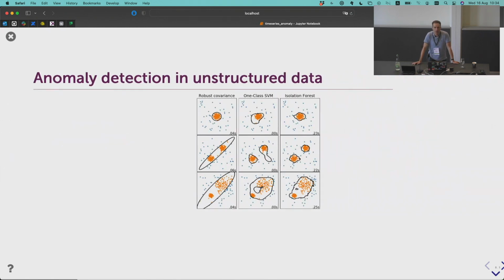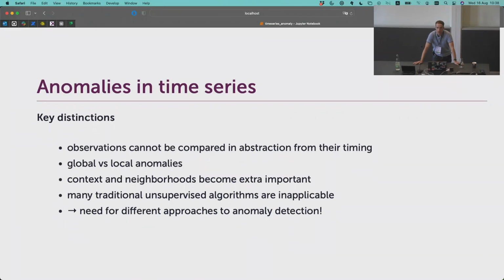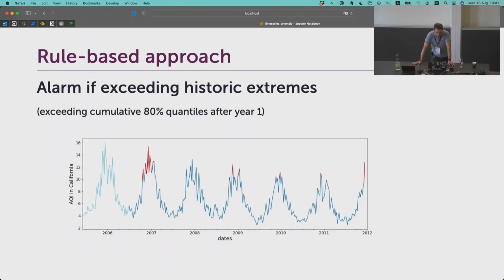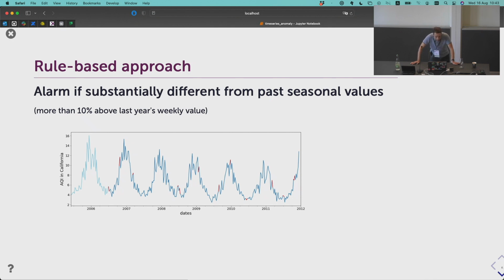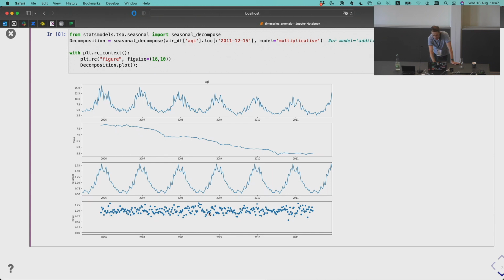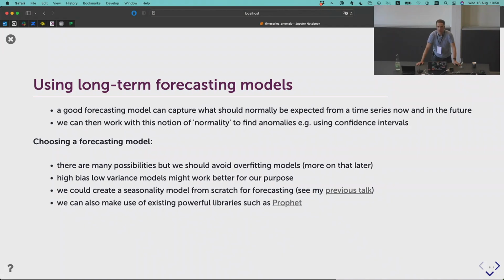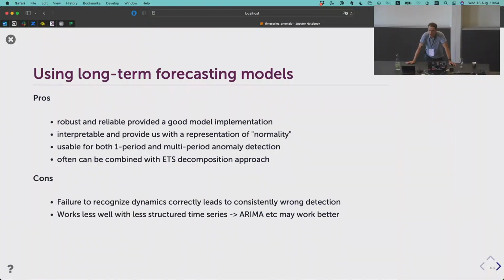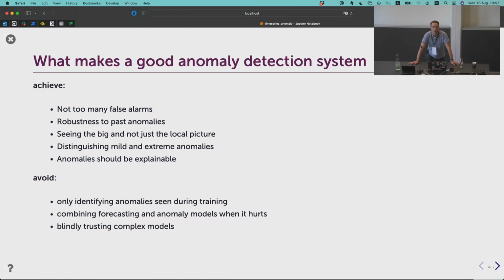EuroSciPy 2023 - Anomaly Detection in Time Series: Techniques, Tools and Tricks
From sensor data to epidemic outbreaks, particle dynamics to environmental monitoring, much of crucial real world data has temporal nature. Fundamental challenges facing data specialist dealing with time series include not only predicting the future values, but also determining when these values are alarming. Standard anomaly detection algorithms and common rule-based heuristics often fall short in addressing this problem effectively. In this talk, we will closely examine this domain, exploring its unique characteristics and challenges. You will learn to apply some of the most promising techniques for detecting time series anomalies as well as relevant scientific Python tools that can help you with it.